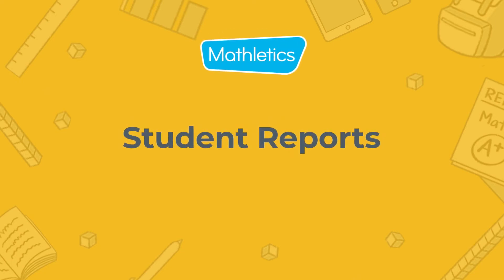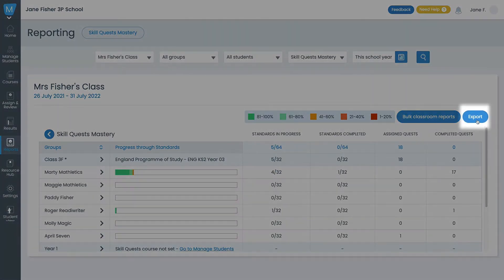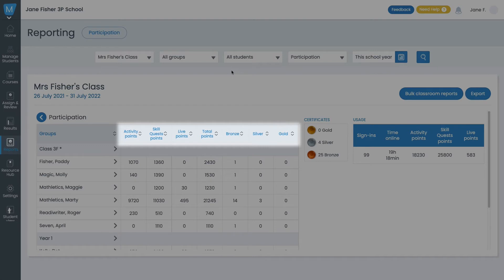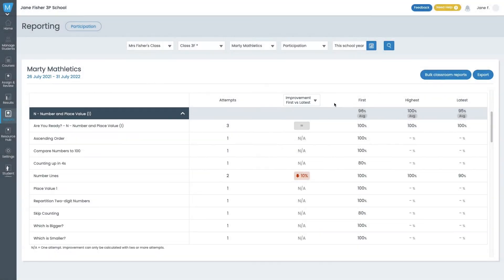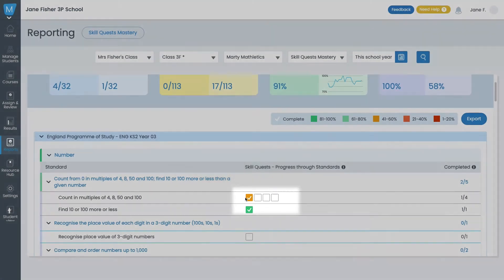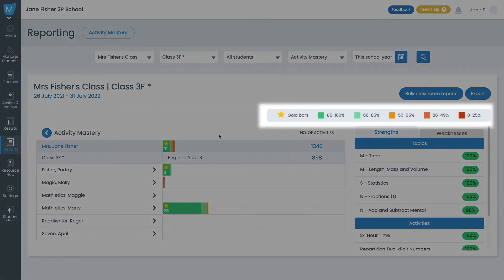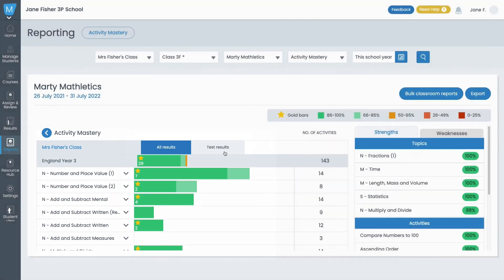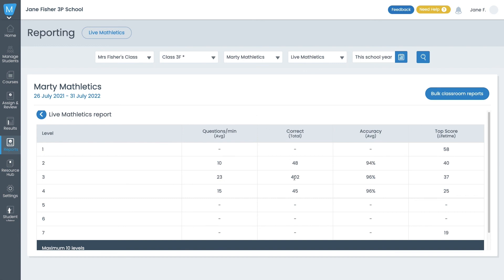Student Reports in Mathletics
Here's how you can easily view your class's progress and results in Mathletics. View areas where students might need improvement or where they're excelling at a glance. Jump in and check out your student's reports today

00:00 Mathletics Student Reports
00:08 Reports from the Teacher Console
00:16 Customizing and viewing reports
00:38 Downloading your reports
00:44 Participation Report
1:02 Accessing reports from the Admin Console
1:07 Class Summary and Student reports
2:05 Skill Quests Mastery report
2:50 Activity Mastery report
3:50 Live Mathletics report